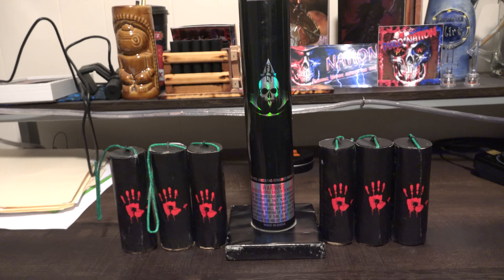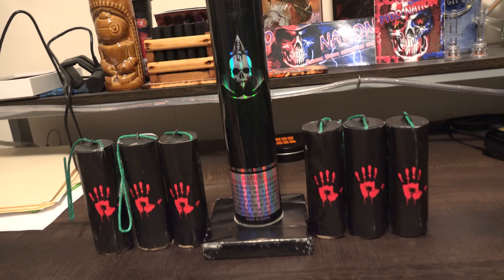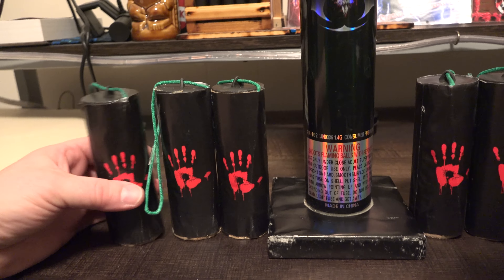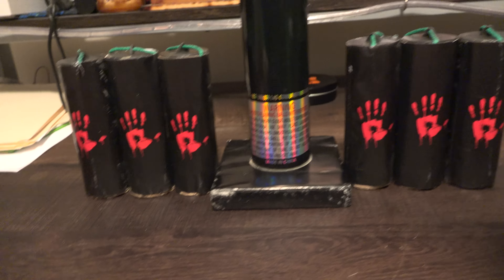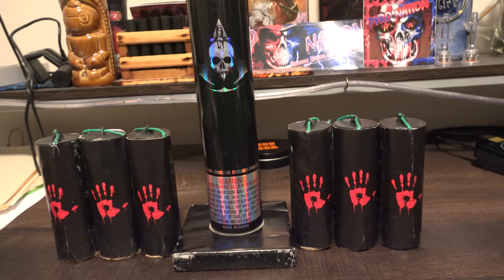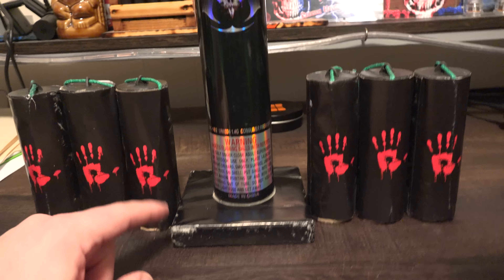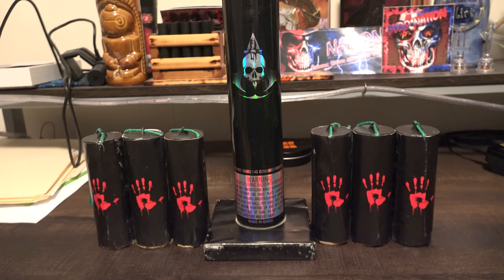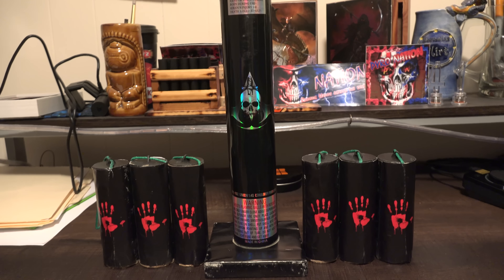5" DEATH CANISTER SHELLS - DYNAMITE FIREWORKS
Well, no real explanation needed for these. Some nice cans to checkout.